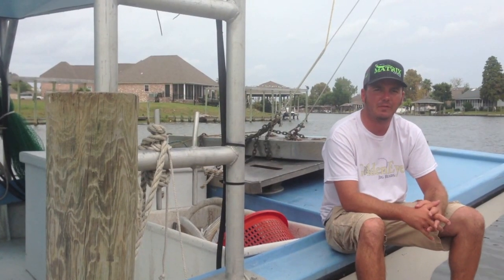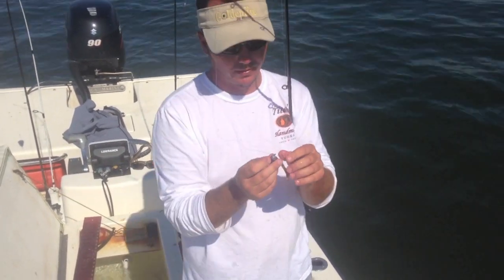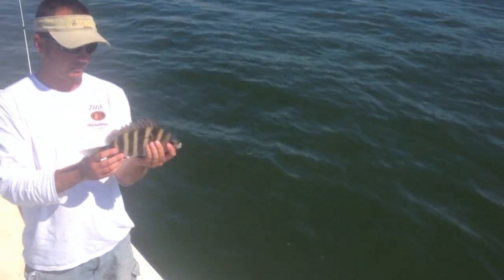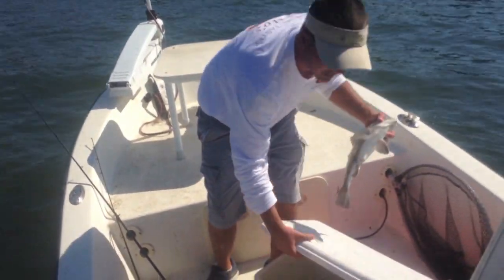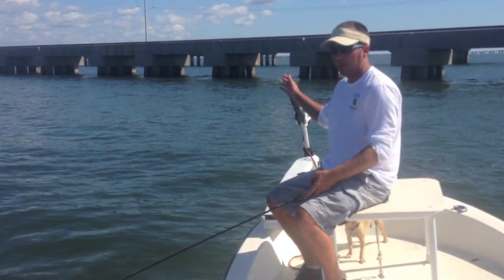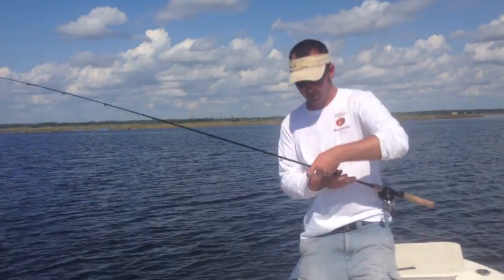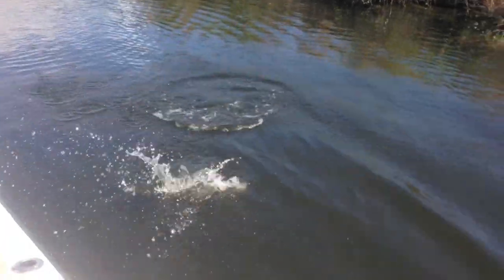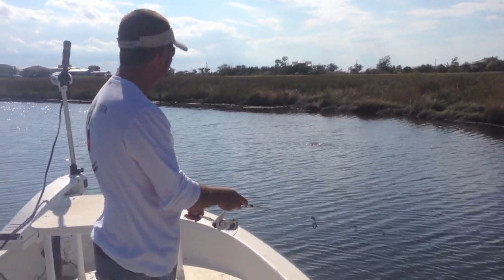DockSide TV "Staying Close to Home"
Catching a mess of trout, reds and flounder right out of dockside